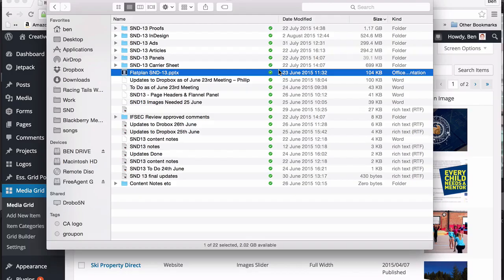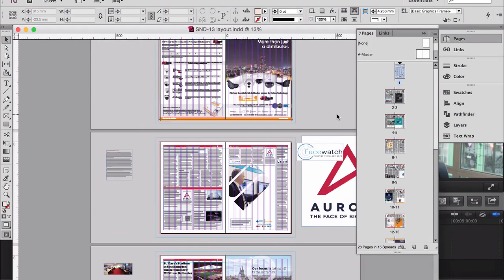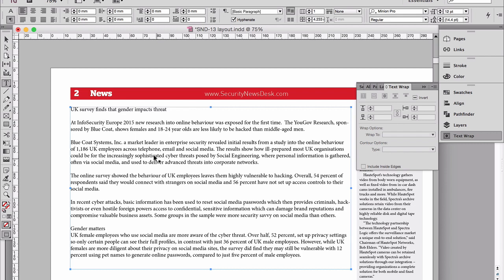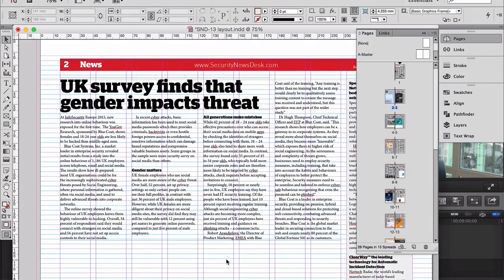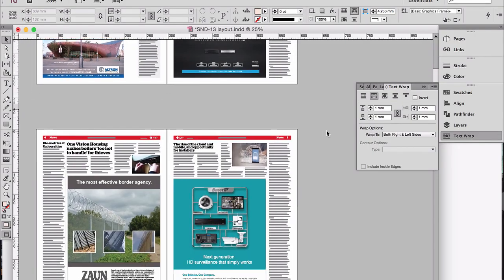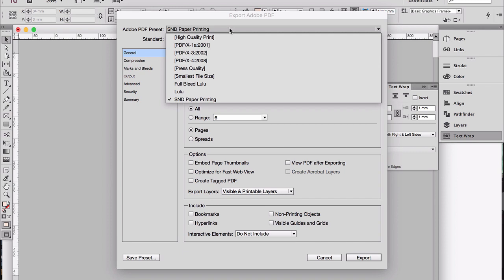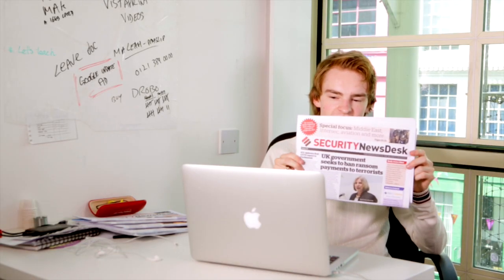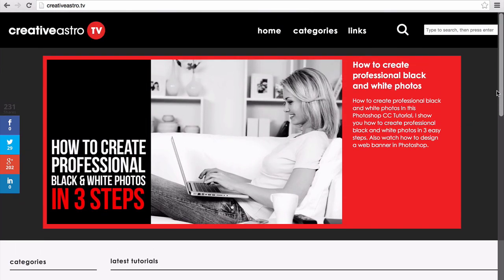How to design a newspaper: Newspaper layout in InDesign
How to design a newspaper

We recently put together an A3 print newspaper for Security News Desk. In this video, Ben talks through the process of the newspaper layout in InDesign and some of the problems faced in newspaper design. Indesign newspaper.